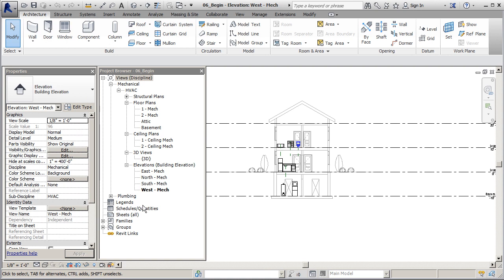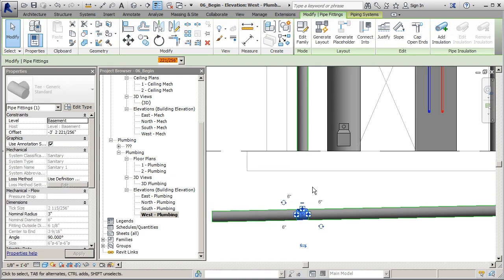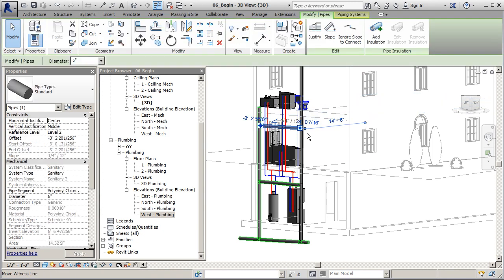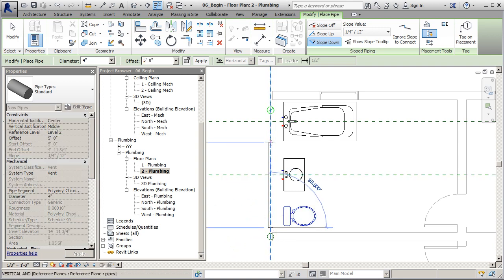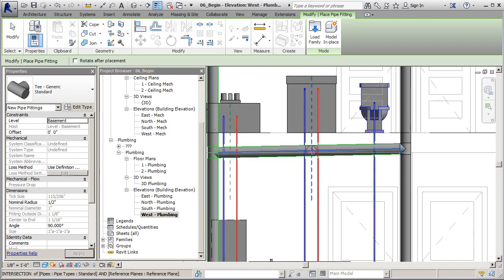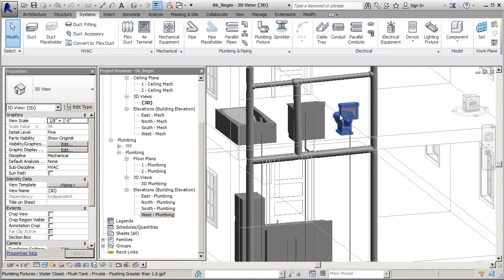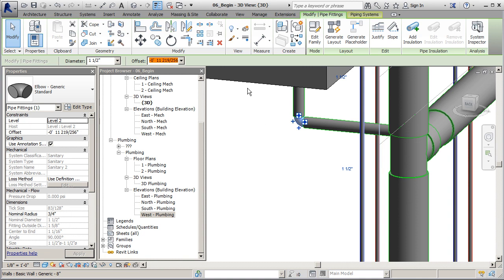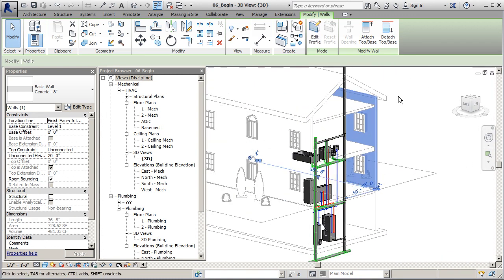06 Connecting and adjusting pipes and fittings